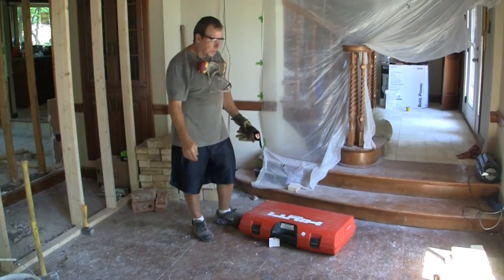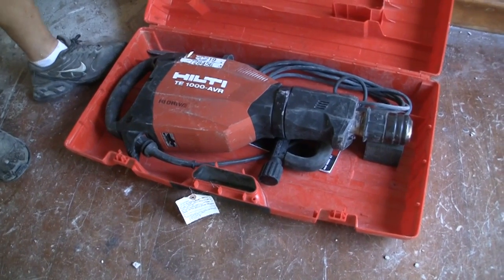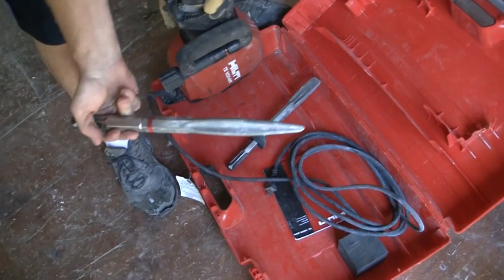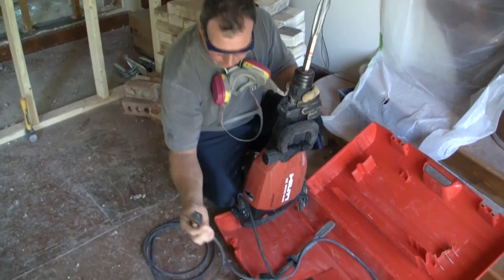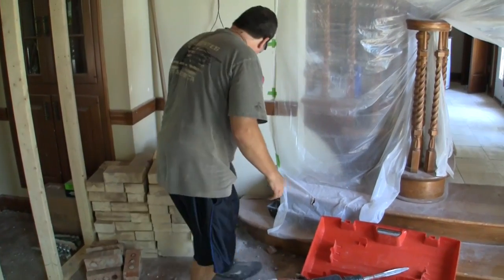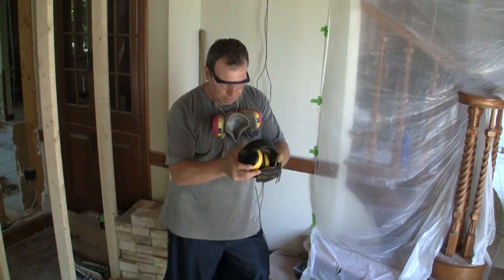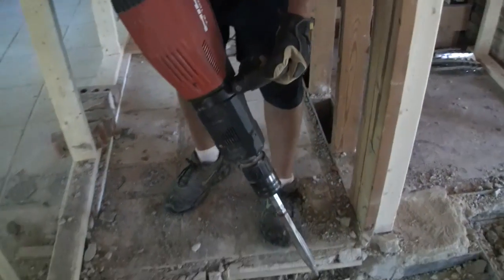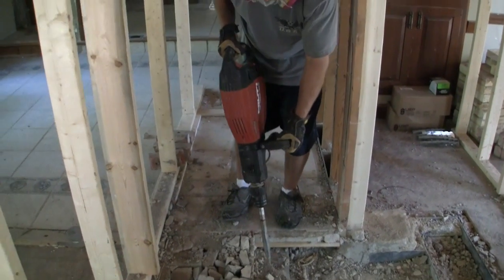How to Use a Demo Hammer / Jack Hammer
Brothers Dave and Rich renovate houses.  In this segment, Rich demonstrates how to use a demo hammer / jack hammer.

For more content be sure and check us out